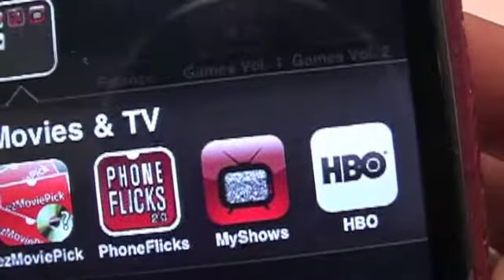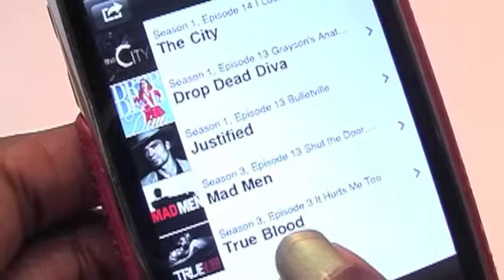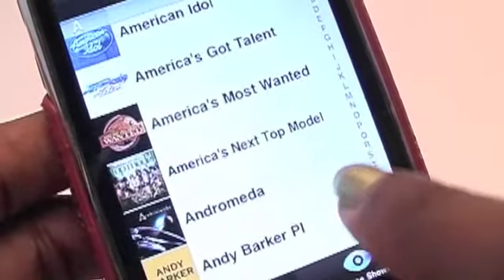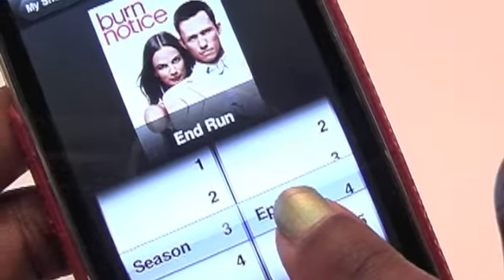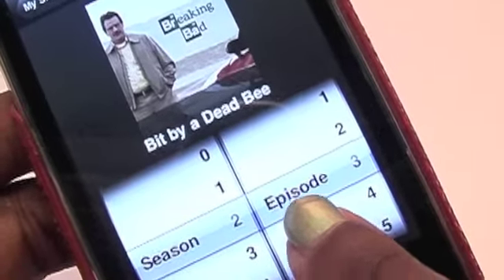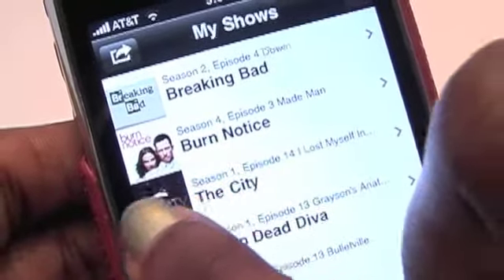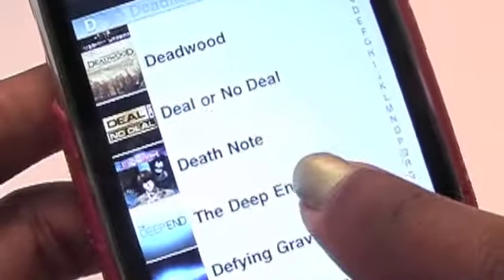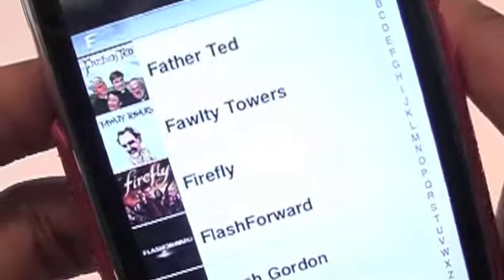Review: MyShows iPhone App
My Shows ~ $2.99
Entertainment